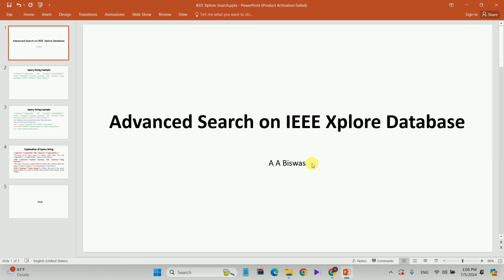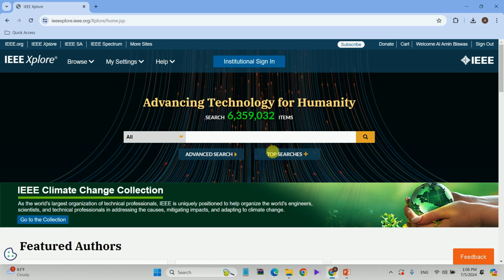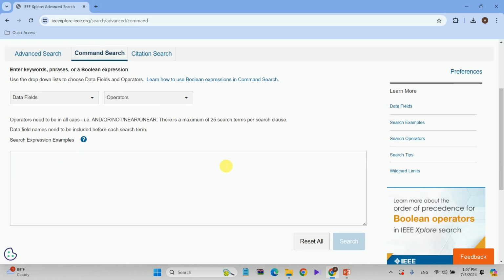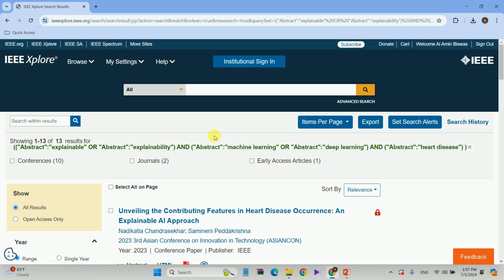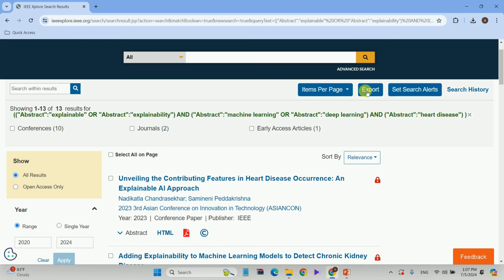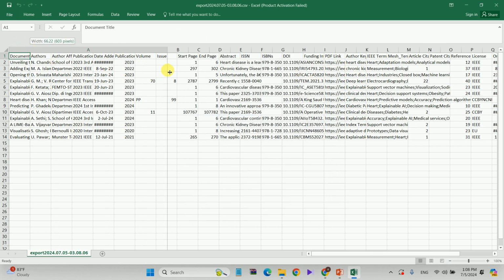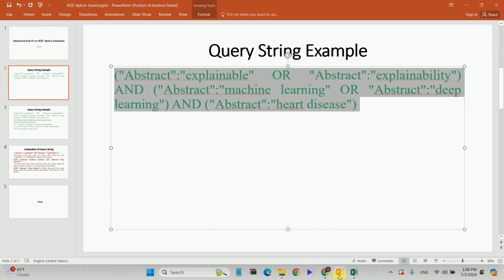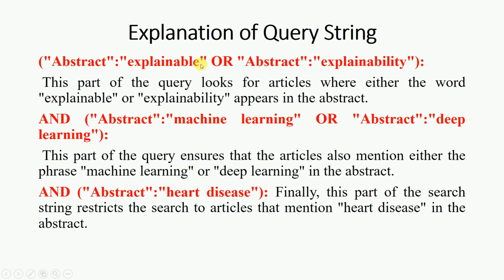Advanced Search in IEEE Xplore Database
Unlock the full potential of the IEEE Xplore database with this comprehensive guide to advanced document search techniques! In this video, we investigate the powerful search capabilities of the IEEE Xplore database, demonstrating how to efficiently find the most relevant research documents.

In this video, you will learn:

1. How to use query strings for searching.
2. Tips for utilizing advanced filters and search fields to narrow down your search results.
3. How to download the search results and related information.
4. An explanation of the query string.